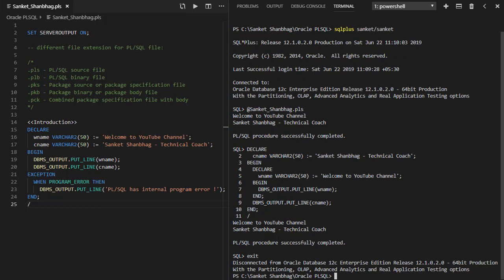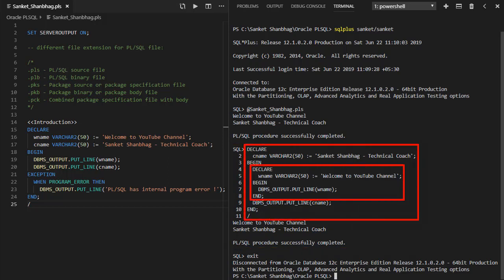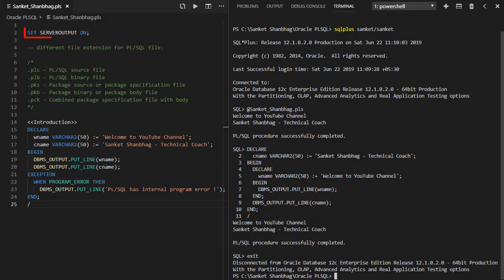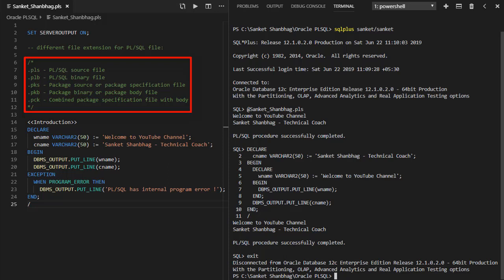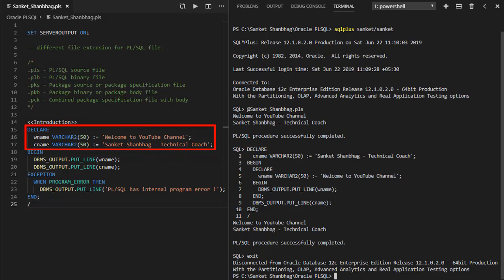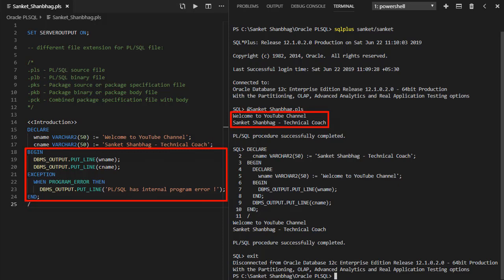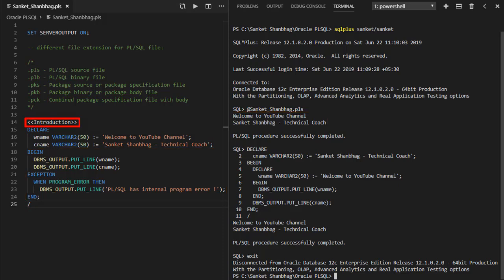Introduction (Oracle PL/SQL)